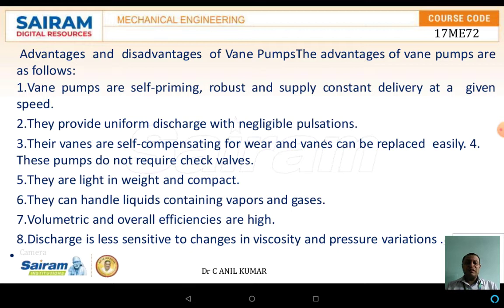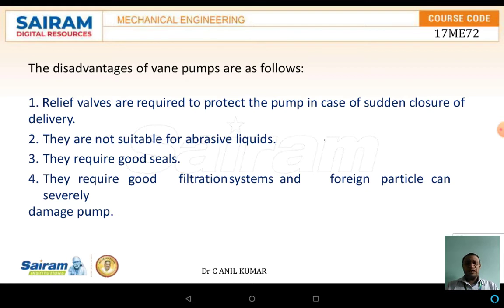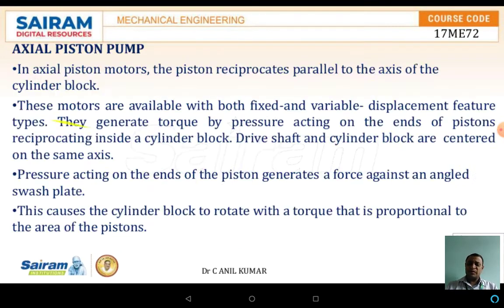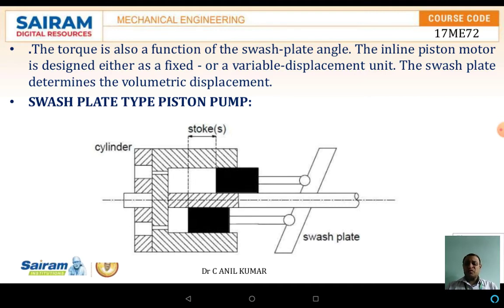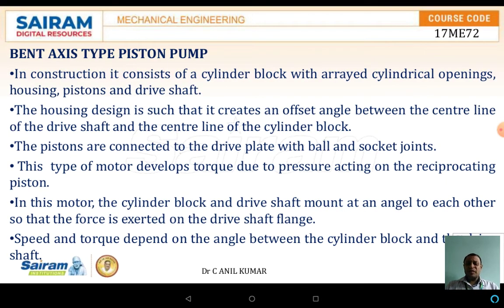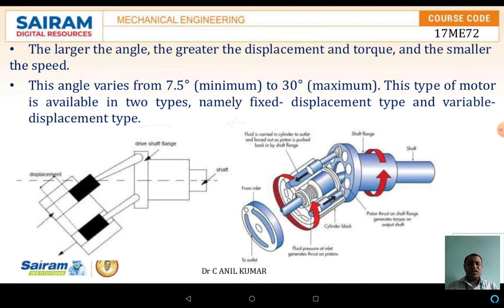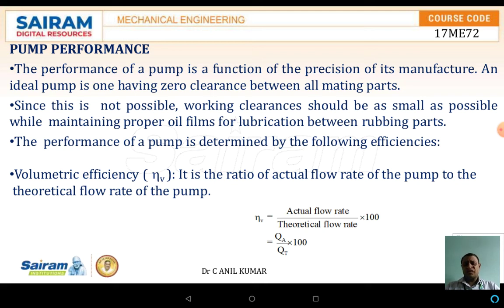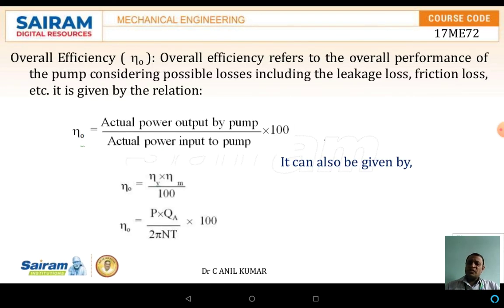Lecture Video 4_ 17ME72_Fluid Power Systems_Module 2_ Vane and Piston pump_ Dr C ANIL KUMAR